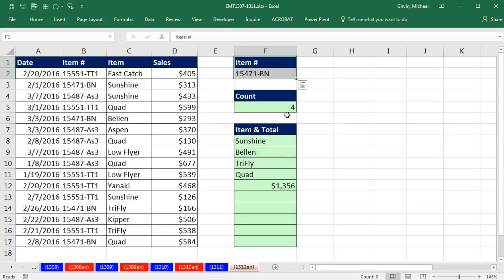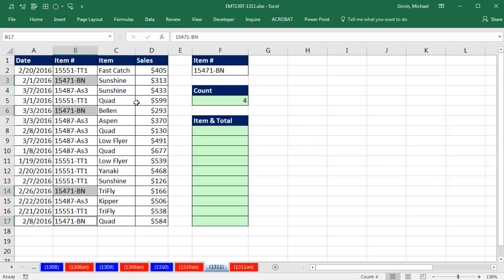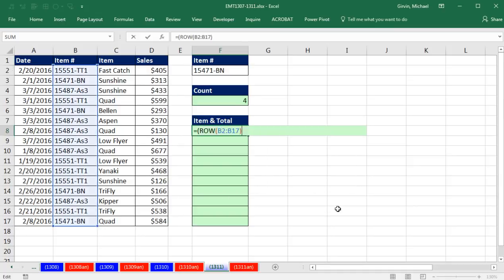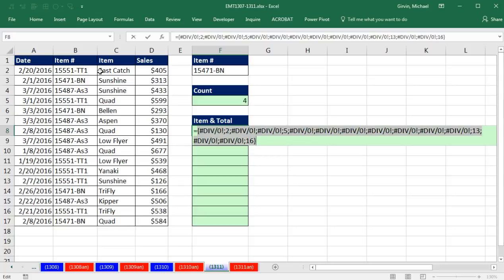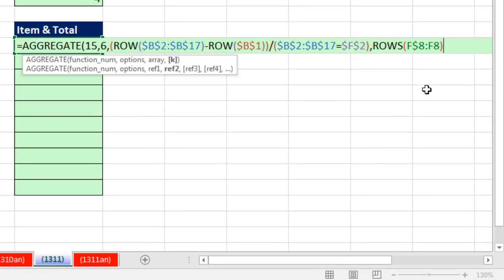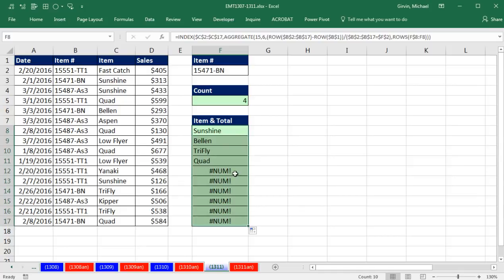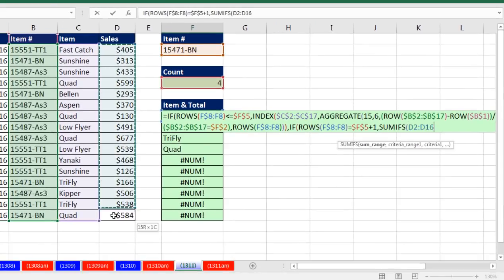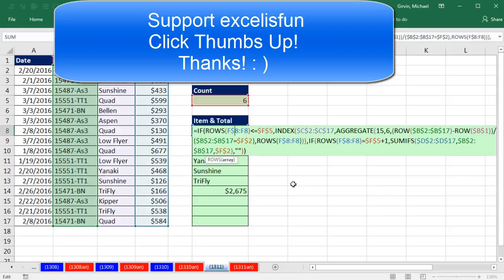Excel Magic Trick 1311 Return Multiple Items from One Lookup Value & Show Total for Invoice Items